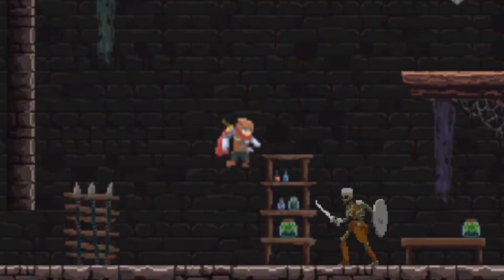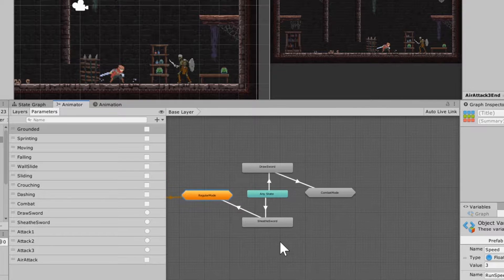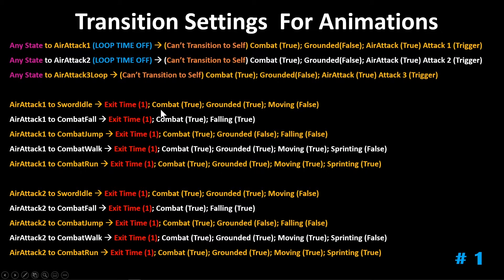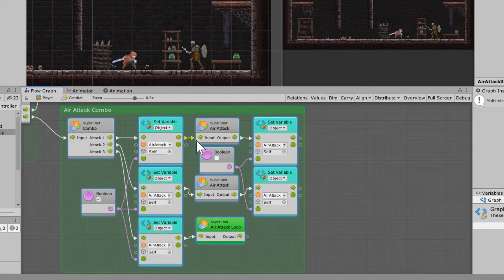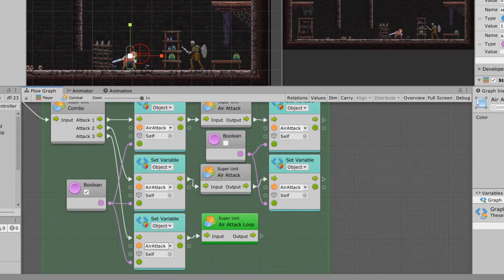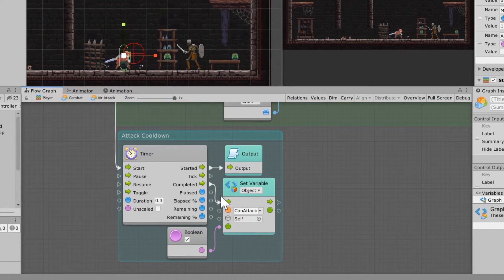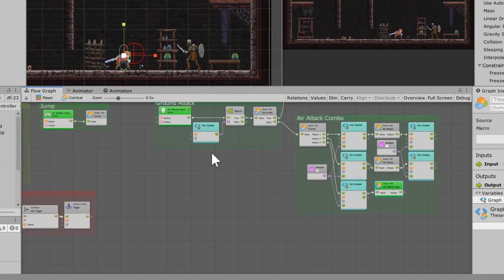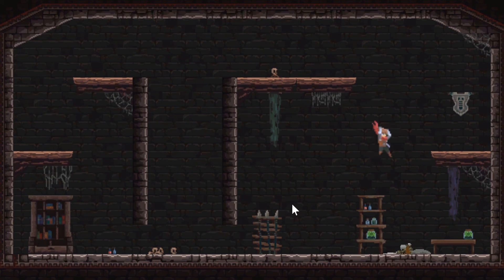Build A Player Controller Without Code # 11 - Air Combo System - Bolt Visual Scripting + Unity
In this video, we continue building our Melee Combo System by making a distinction between attacking on the ground vs. attacking in the air!  Click the links below to download all the assets if you're interested in following along!

Intro: (0:00)
Needed Macros: (0:15)
Needed Variables: (0:36)
Needed Animations: (0:44)
Animation Parameters & Transitions: (1:02)
Bolt Tutorial: (2:59)
Macros Explained: (4:09)
Final Product: (8:33)